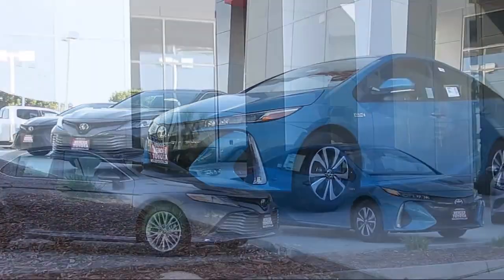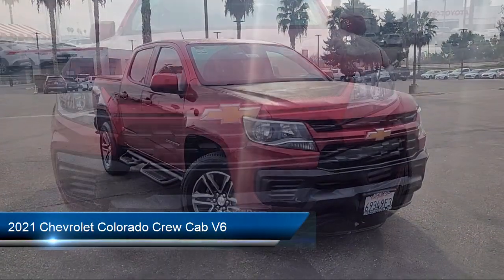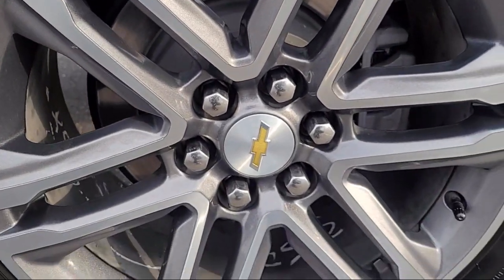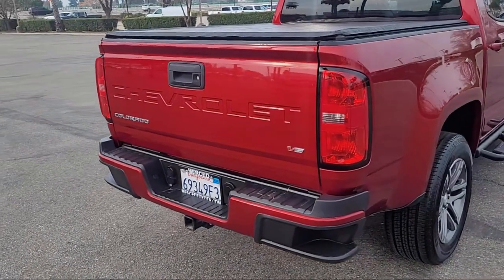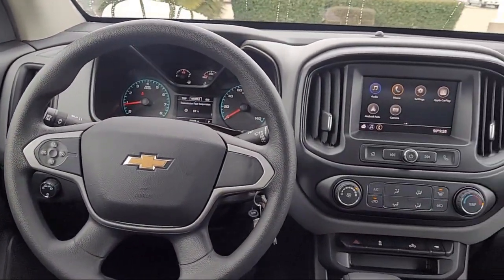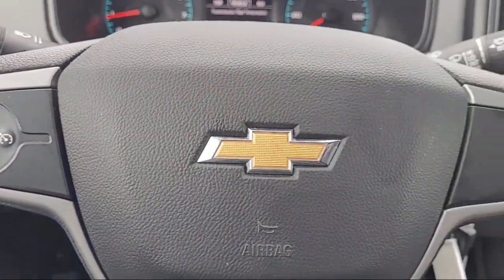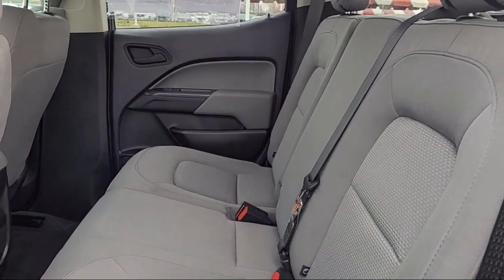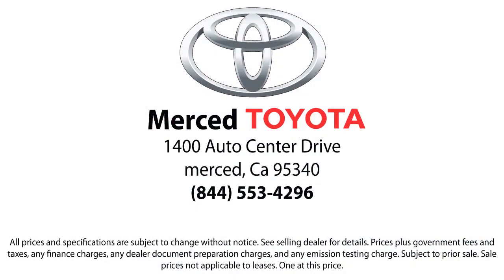2021 Chevrolet Colorado Crew Cab V6 Crew Cab Merced Central Valley Madera Turlock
2021 Chevrolet Colorado Crew Cab V6 Crew Cab Stock Number: U63081 Vin:1GCGSBEN8M1273731.

Merced Toyota
1400 Auto Center Dr